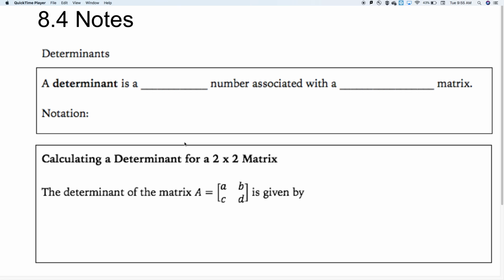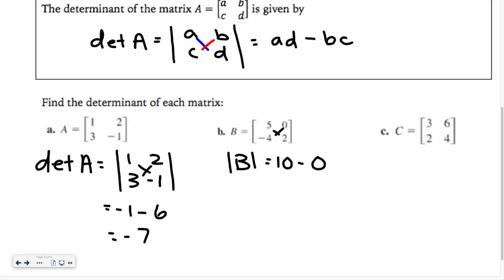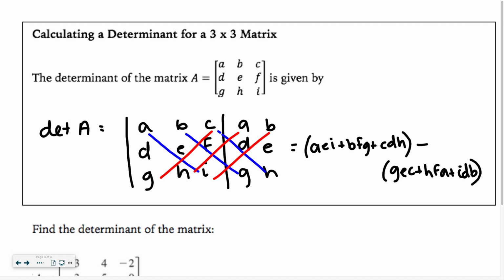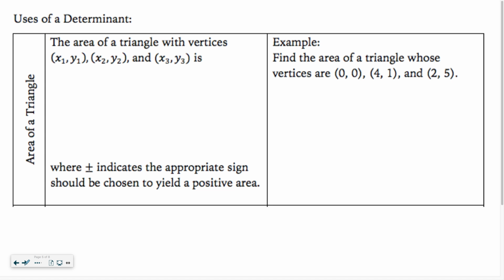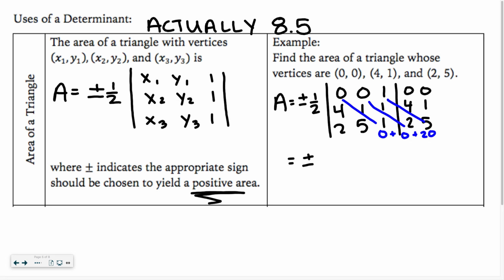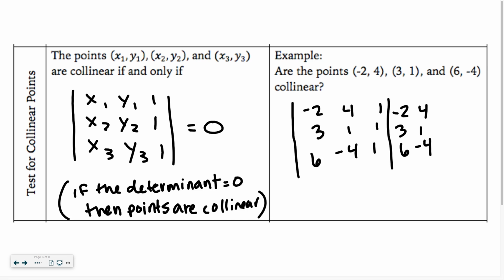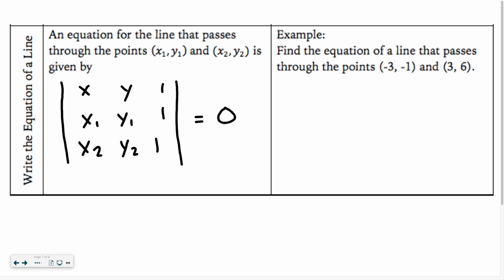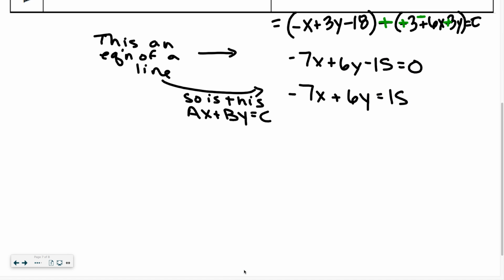Notes 8 4